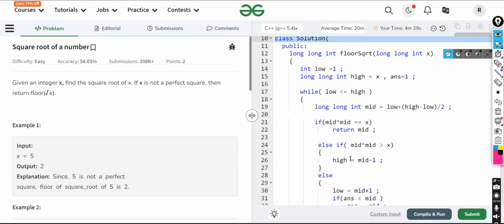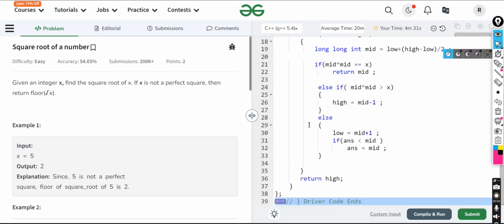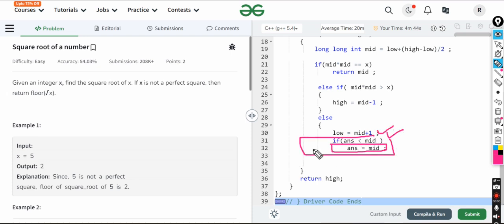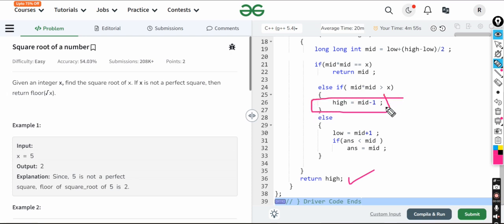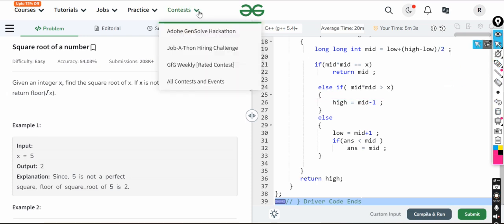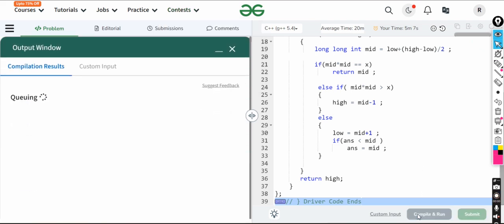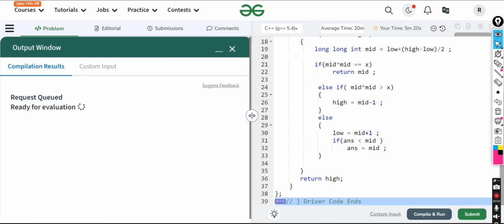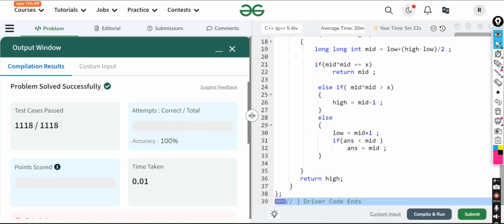SQUARE ROOT USING BINARY SEARCH || LEETCODE DSA || DAY 36